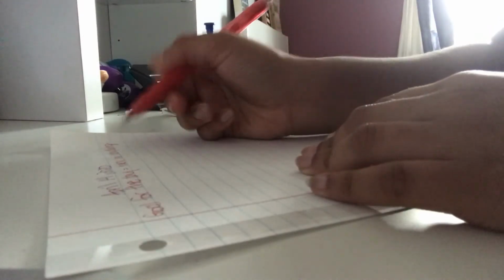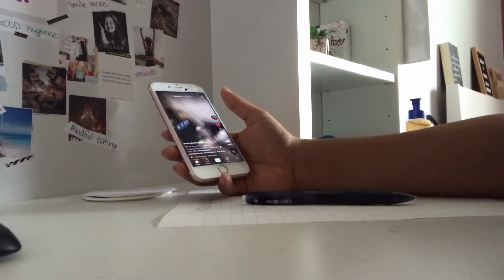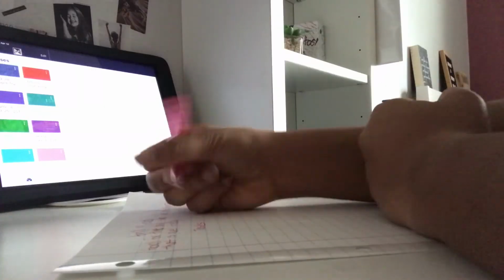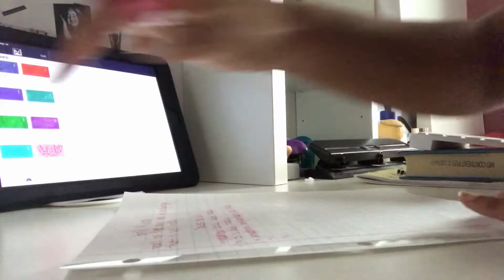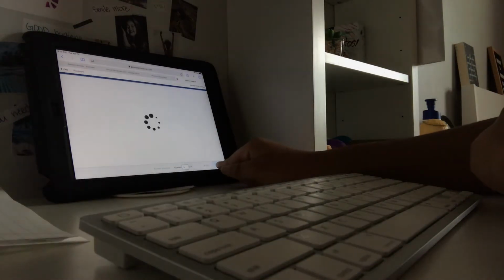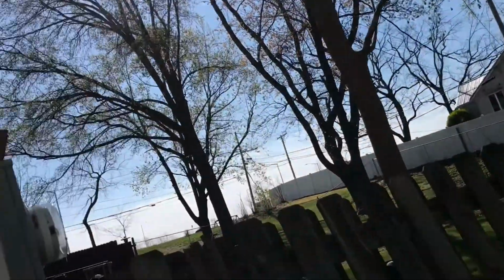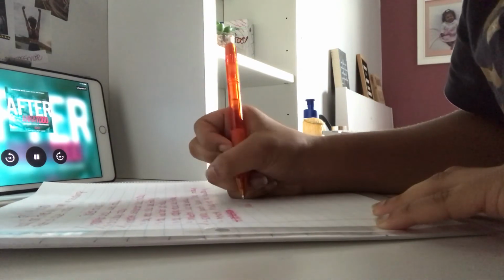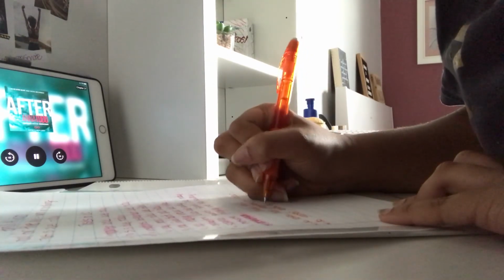how to stay productive during online school | studying angel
hi angel :) this video is talking about how to stay productive during online school. i hope this helps relieve some stress during this pandemic. i hope all of you are staying safe and washing your hands. thank you so much for watching this video, and stay tuned every sunday for new videos. make sure to subscribe and hit the bell to be apart of the angels' team!

pinterest (follow for more studying content)

music
~ O.P.E.N by Hodgy and Alvin Risk
~Gradient Glide by Alvin Risk